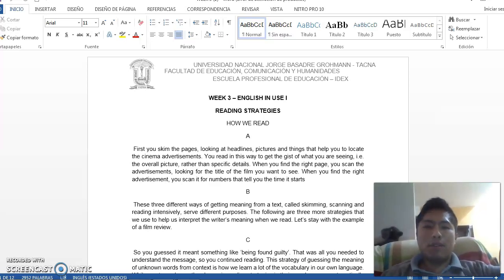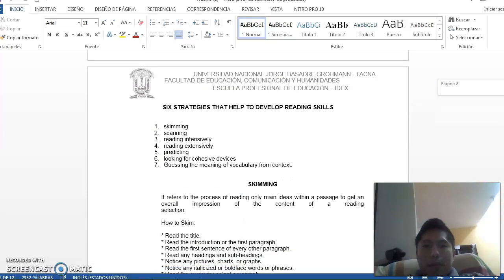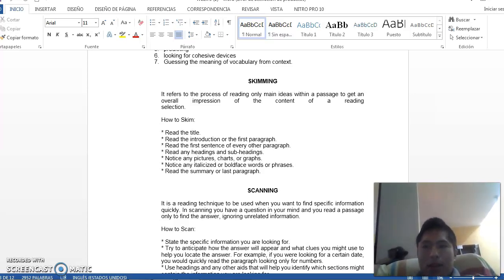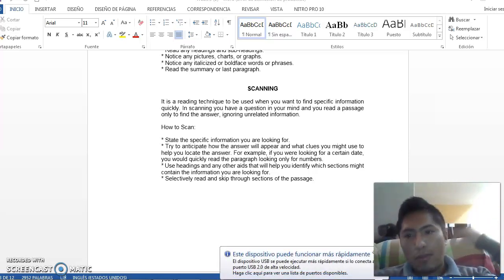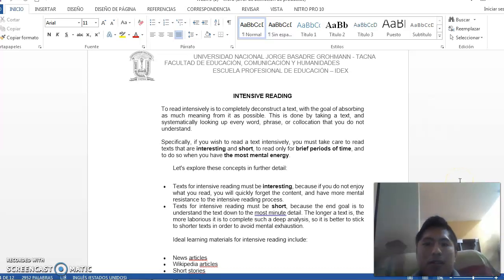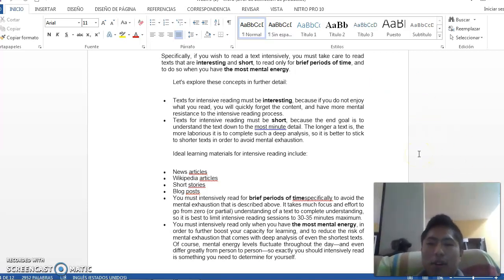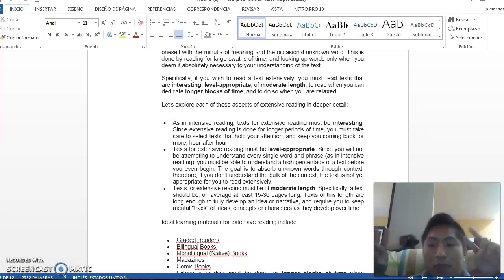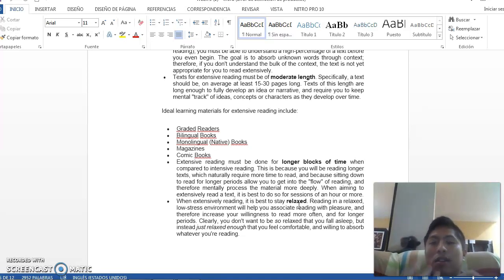Lesson 3: Part I